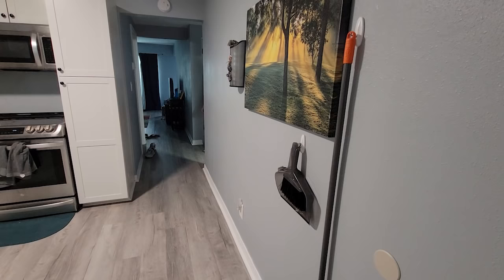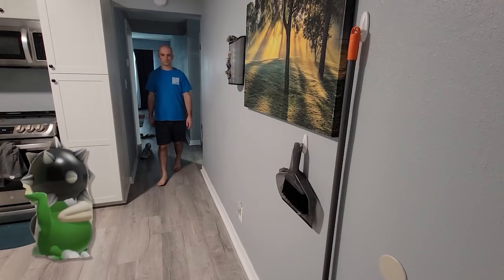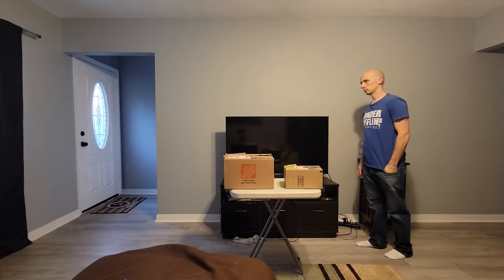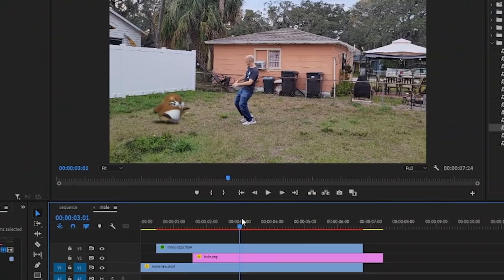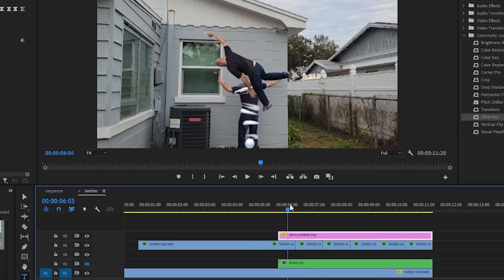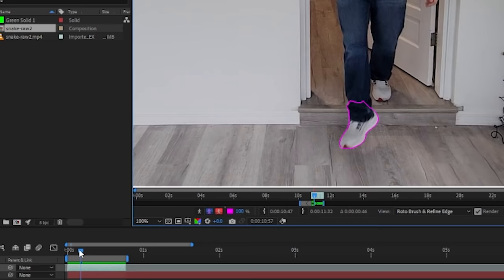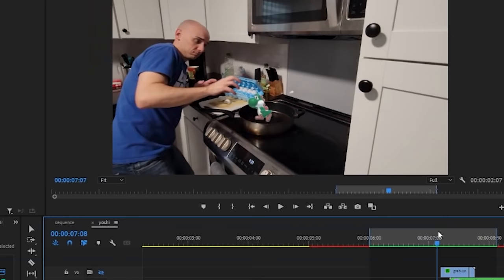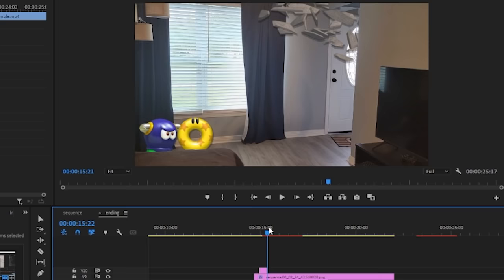Behind the Scenes: How I Mixed the Mario World and Real Life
This week I'm showing how I made the entire video from last week, each scene! It was about me living with the Mario universe and had some fun effects. All game footage is taken from Mario Maker 2 using various Adobe programs. Hope you enjoy!